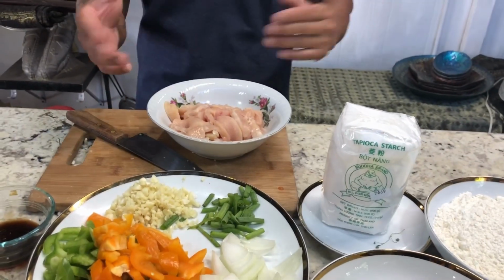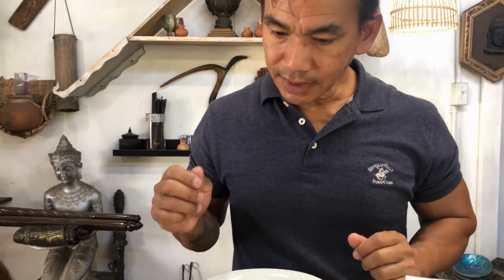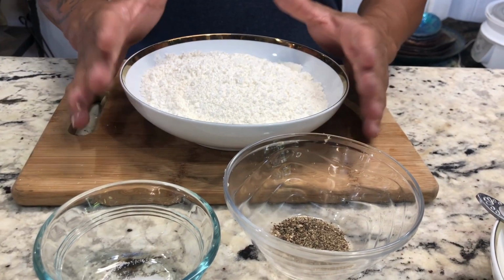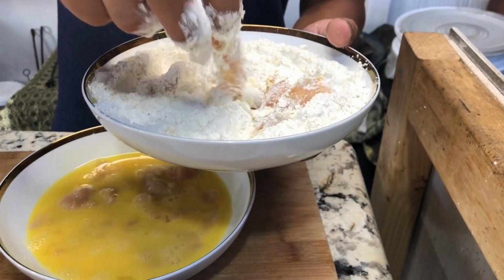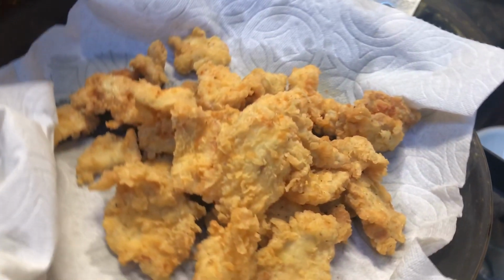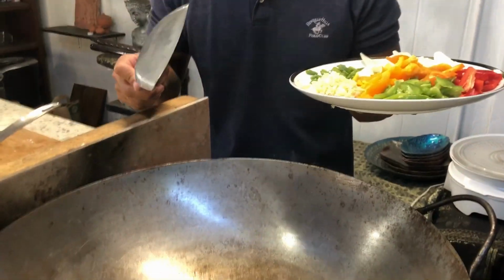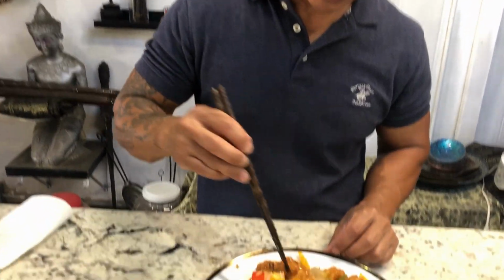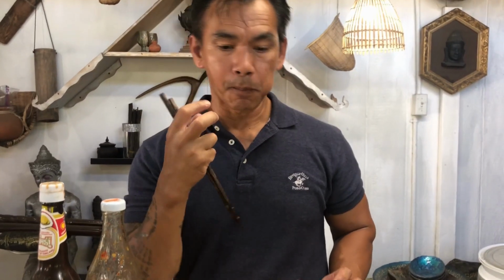House Special Chicken សាច់មាន់ឆាពិសេស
Hello everyone! Please input your email to receive updates for our store.

Video Editing By: Chanmolly Touch

Don't Forget To Try new food and enjoy life!